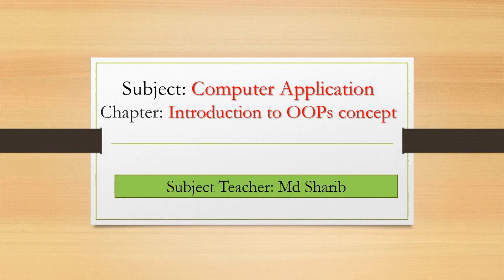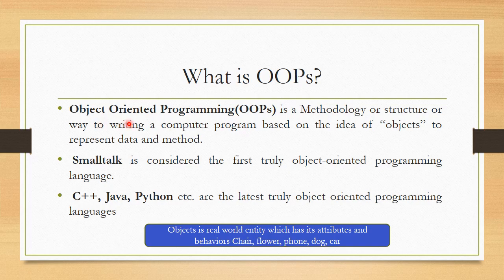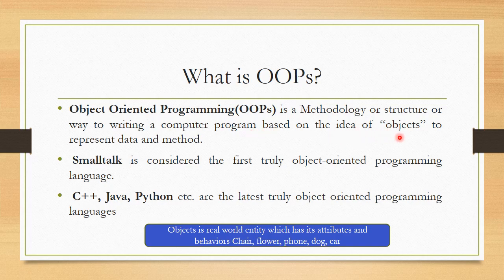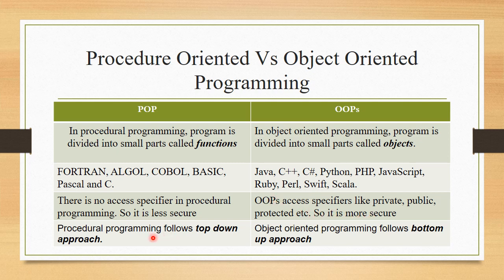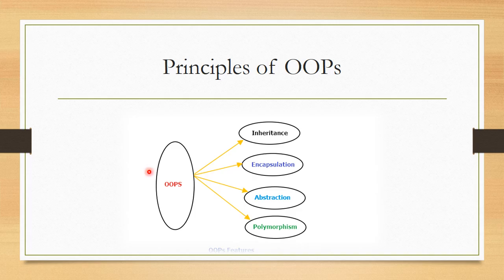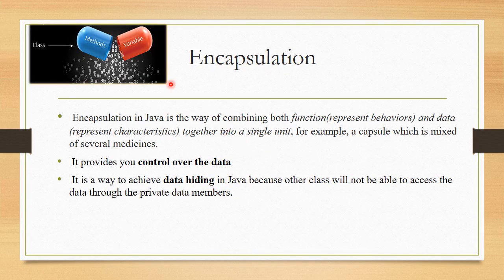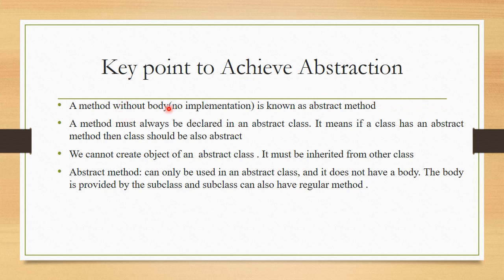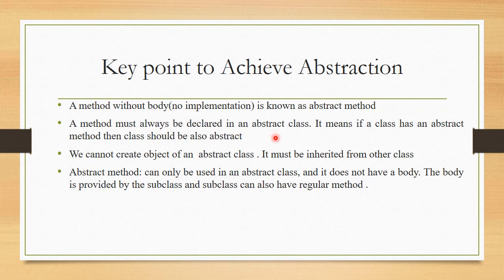oop concept. Object and Classes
This video is highly recommended to all ICSE |ISC | CBSE | B.Tech IT having OOps using Java one of the subject .
Also this Oops concept is much helpful for IT Job interview .
Kindly go through the full video, you may increases or decreases audio speed as per your convenience.
important points has been discussed in this video kindly go through it thoroughly.